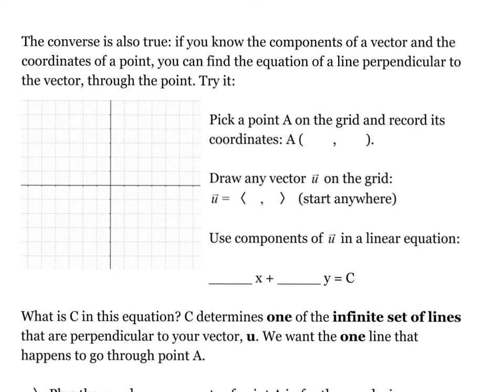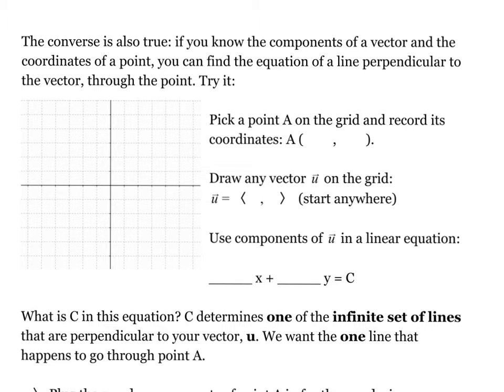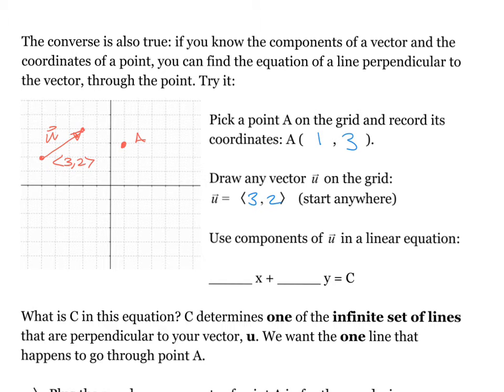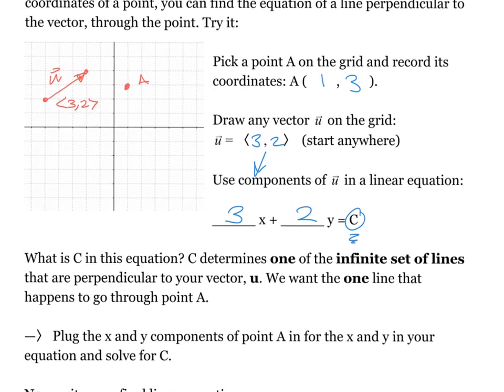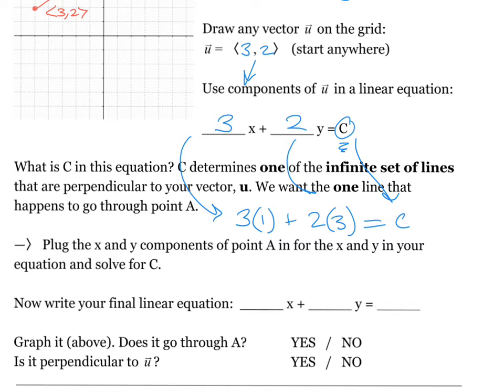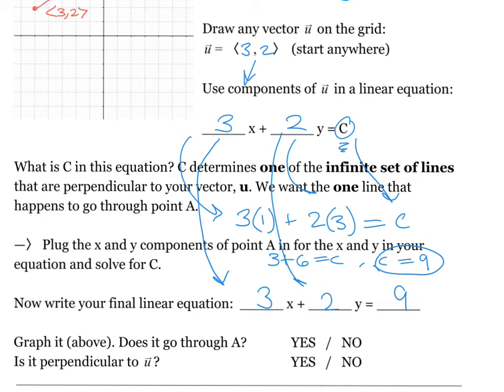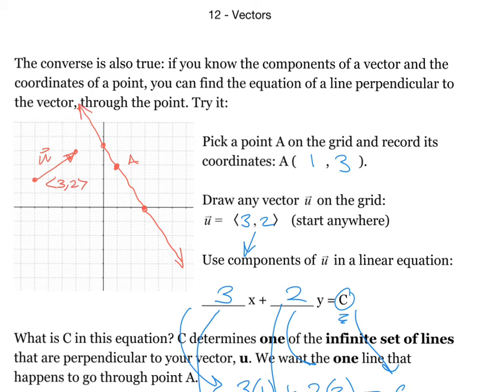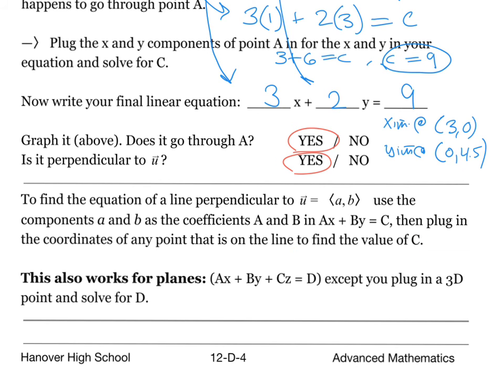12 CW Vectors Part D Page 4